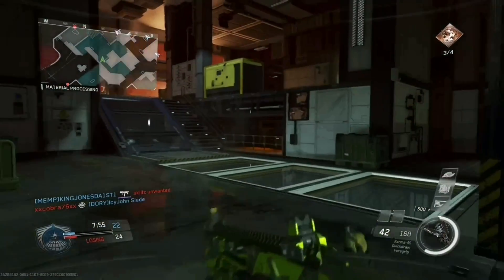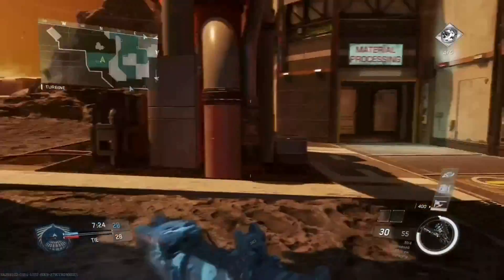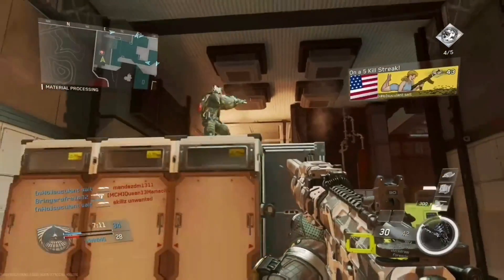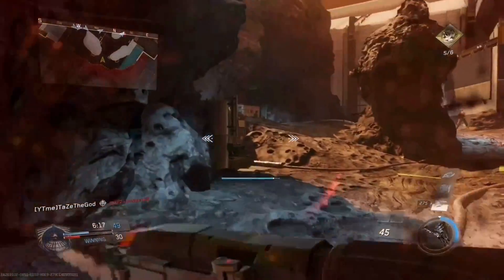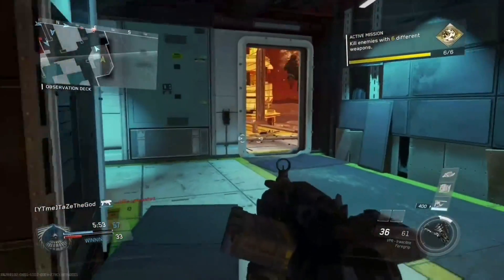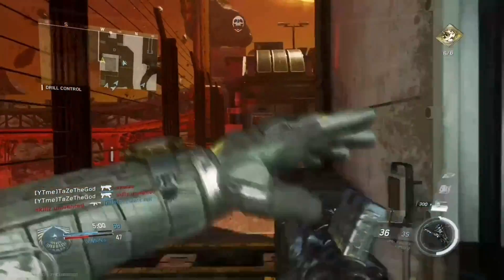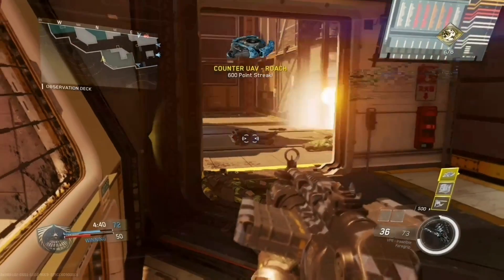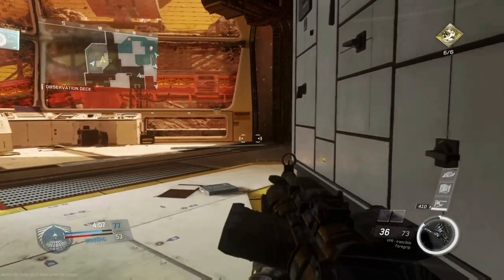*OMG* NEW BARRET 50CAL & MODEL 2187 LEAKED! INFINITE WARFARE DLC LEAKED! (IW DLC WEAPONS LEAKED)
Leave a "LIKE" If you enjoyed this VIDEO TALKING ABOUT THE NEW LEAKED DLC WEAPONS COMING INTO INFINITE WARFARE!